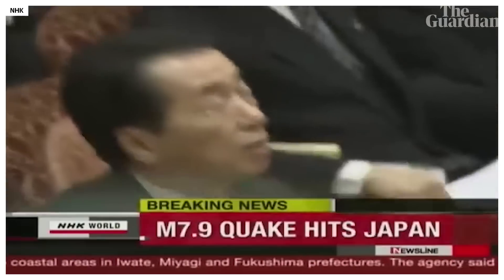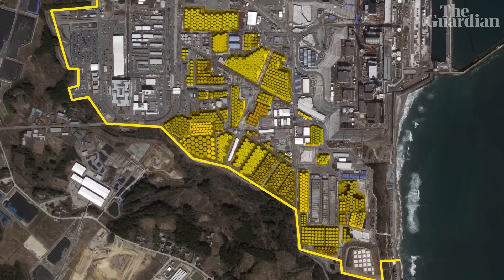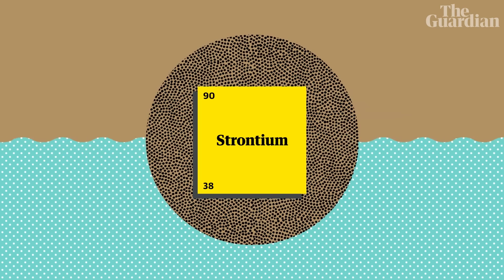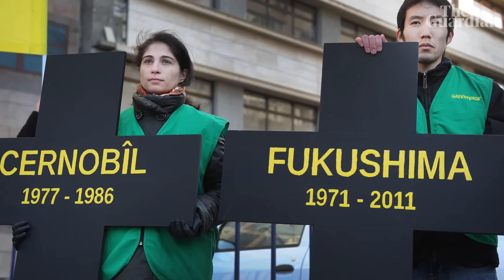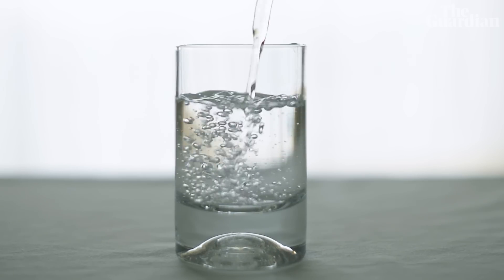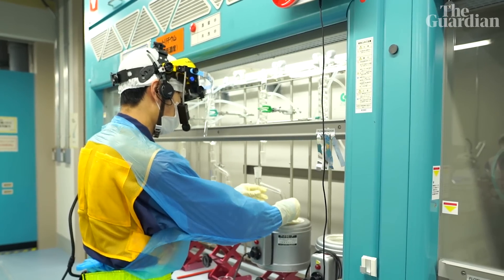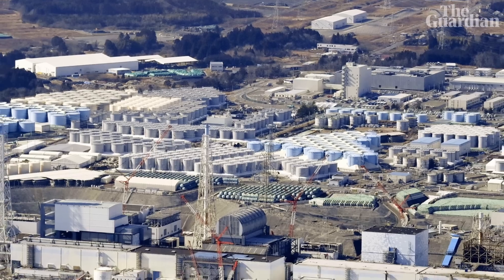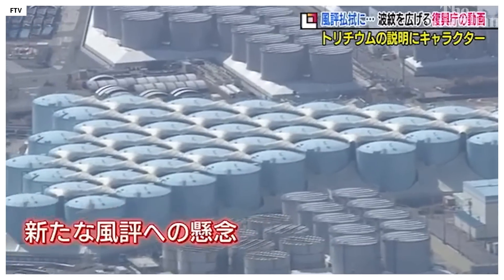How Japan is dumping 1m tonnes of radioactive water in the ocean | It's Complicated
Since the 2011 Fukushima nuclear disaster, more than 1m tonnes of radioactive water has been building up at the power plant in central Japan. Soon the plant will run out of space to store the water, which is a big problem. The plan at the moment is to dump it all in the sea. So how do you go about making 1m tonnes of radioactive water, safe to drink?